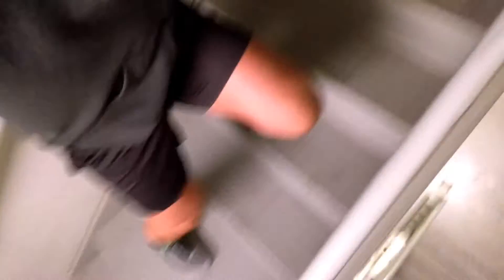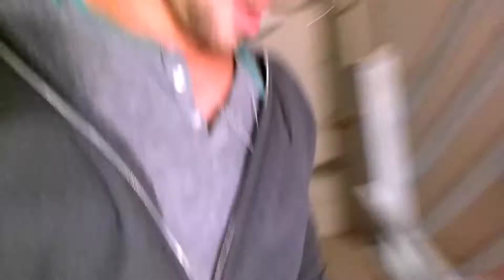Stairmaster Variations (Foot Placement)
A video for a client to see the different options for switching it up on the stair master.